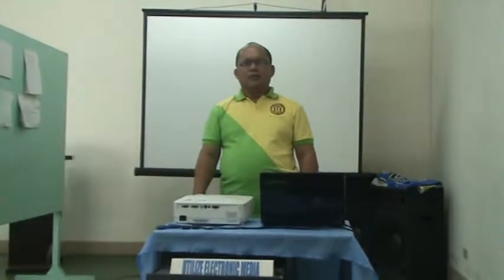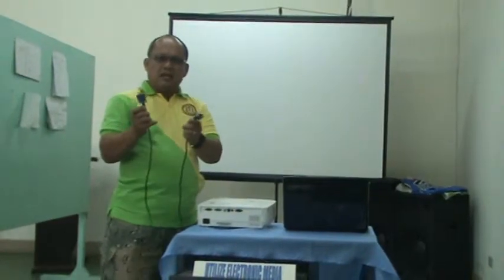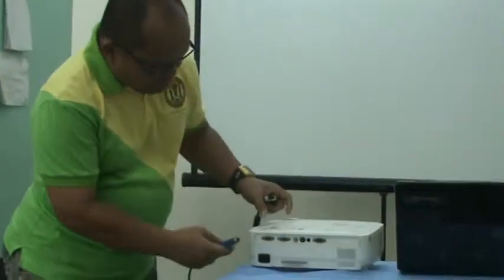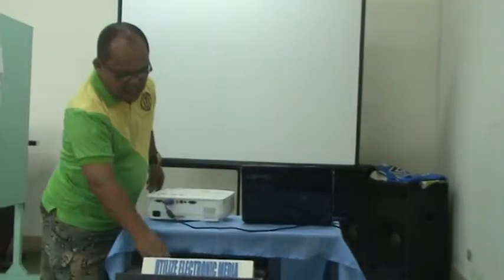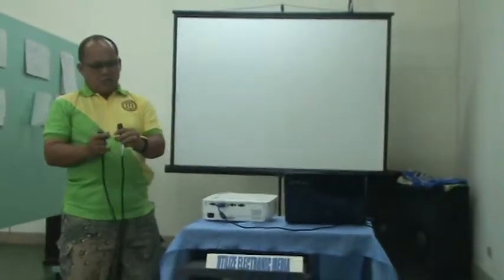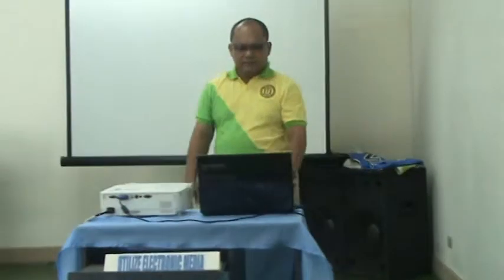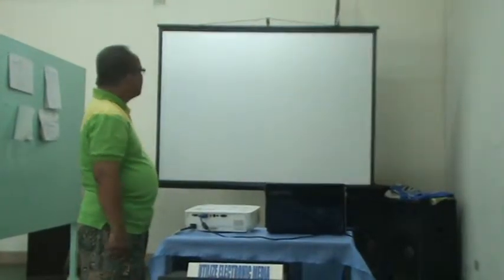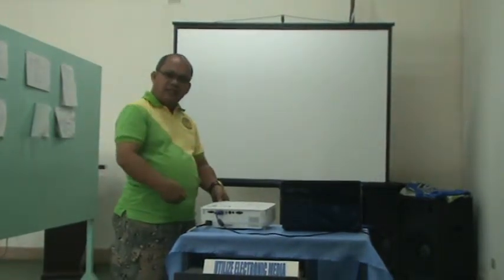Lauron, Videographer Margarette Boromeo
Electronic Media @ TESDA